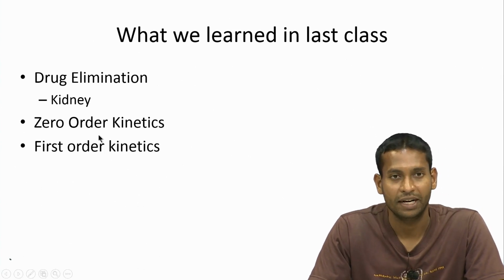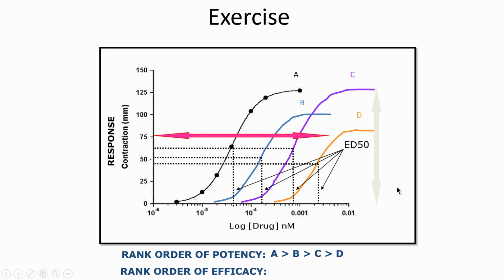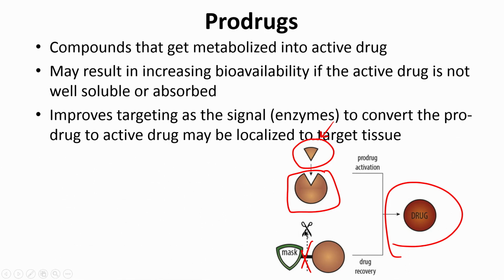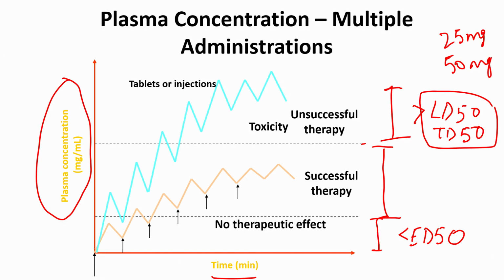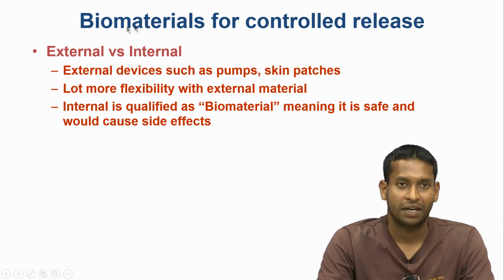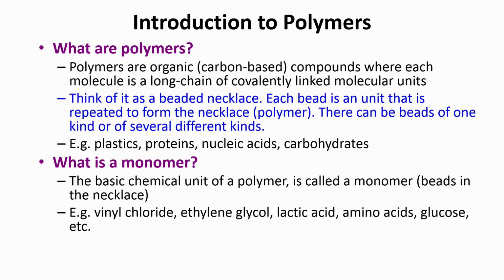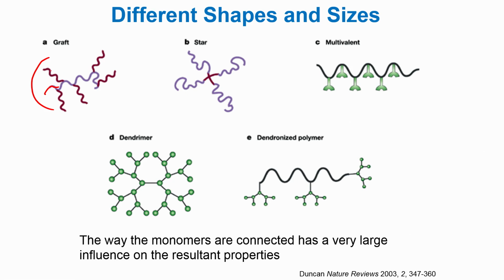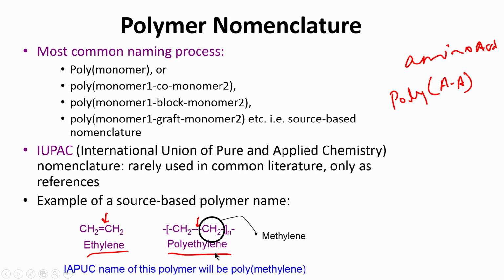noc19 bt23 lec03 Pro drugs and Polymers Introduction